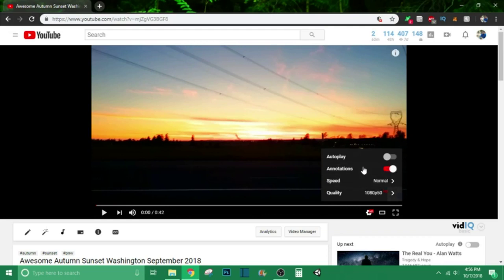Youtube Tutorial Help For Newbies On Settings and Video Quality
In This video I show you how to change youtube settings and video quality.